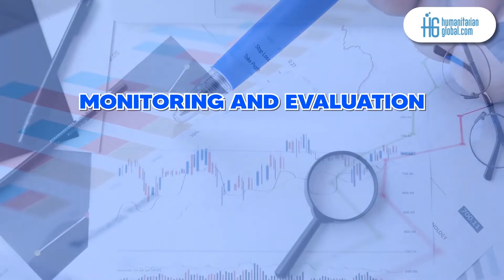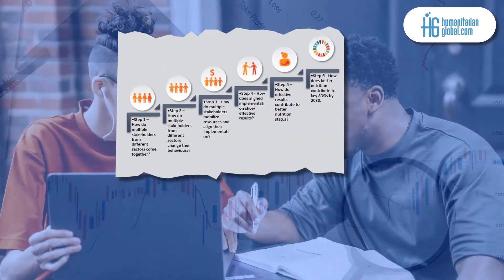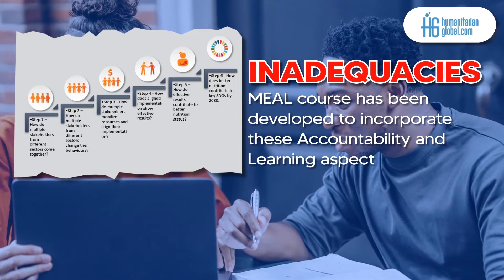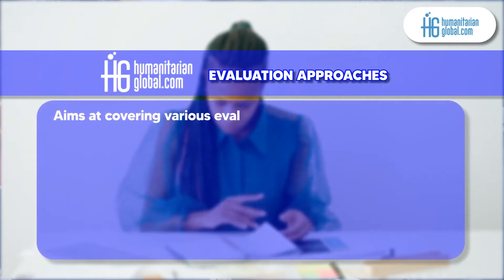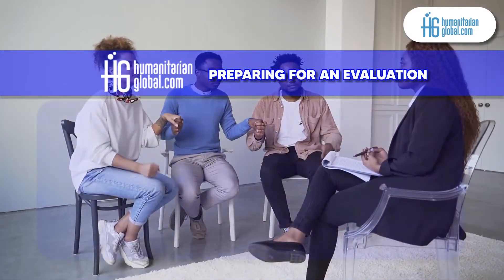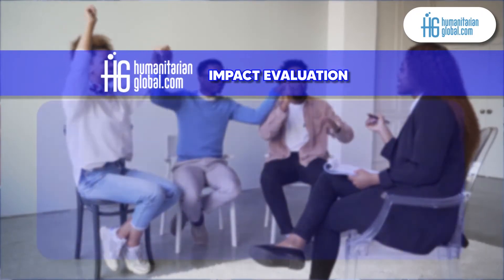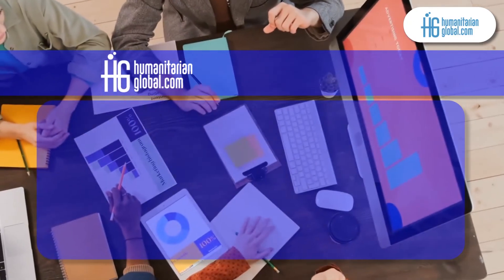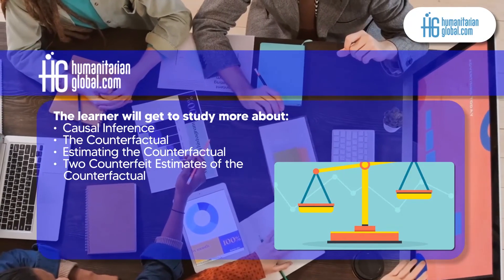Post Graduate Diploma - Monitoring, Evaluation, Accountability & Learning (MEAL) - Course Outline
Monitoring and Evaluation have been considered to be an essential component of project management. It plays an integral role in helping project implementors to explicitly demonstrate that government or donor aid spending in a given project or intervention is being used effectively while meeting the expected standards. More importantly, the expenditure should help in meeting the set objectives of the chosen intervention. To achieve this, there has been a rising demand for “Result-Based Management” (RBM) in many projects as institutions lean towards the adoption of “Results Framework,” which is a key tool in monitoring and evaluation.

Despite the unprecedented success of RBM in communication of results from such projects, there are some inadequacies which have emerged. RBM has not been able to provide enough evidence on how it incorporates stakeholder participation, information sharing, learning, accountability and organizational transparency. This has created the urge to rethink of a new approach to M&E. Firstly, M&E is defined as the process of collecting, storing, analyzing and transforming data to form strategic information that can be used to make informed decisions for effective policy formulation, advocacy and program management.

Therefore, to address the inadequacies in the earlier approach to M&E, a new and advanced programme has been developed which incorporates Accountability and Learning aspects. Humanitarian Global has been at the forefront of embracing this change and we are happy to offer an Online Post Graduate Diploma Professional Course in MEAL that will equip you with expert-level skills to help you cope with new demands in project management.